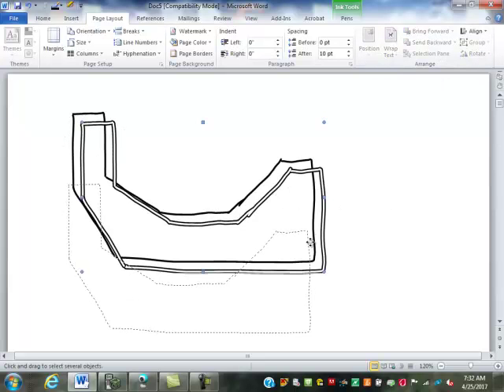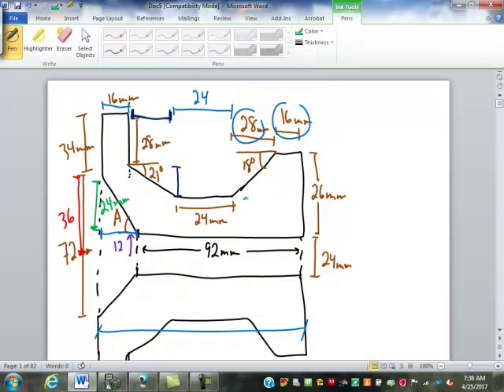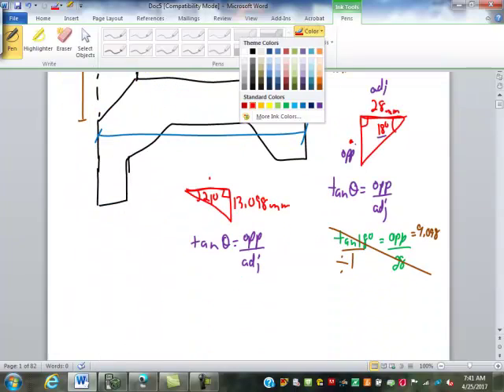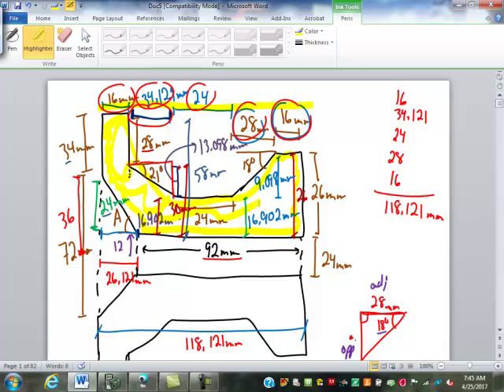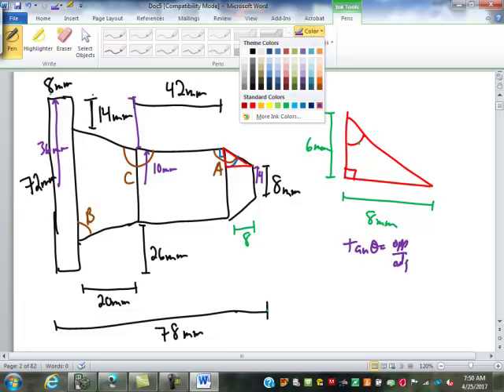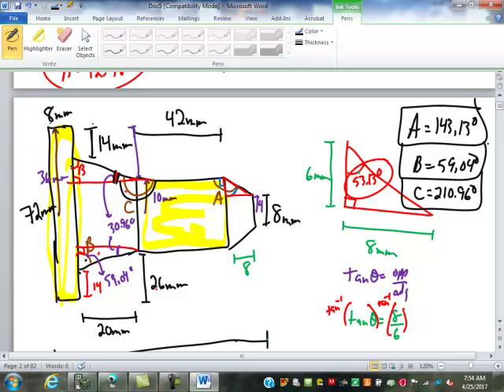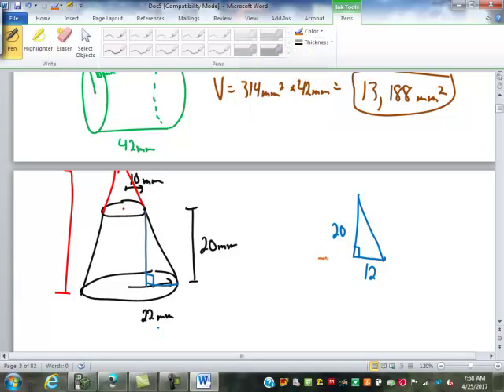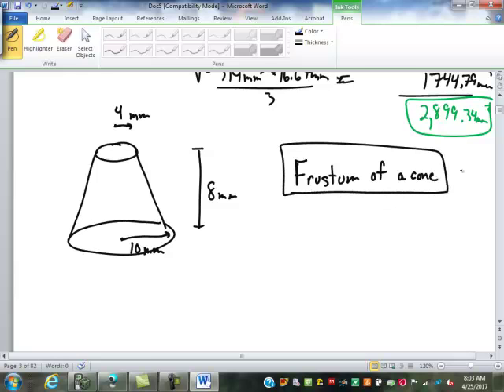46 Complex Trig App 7